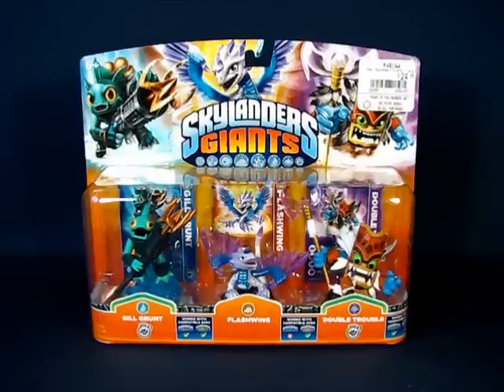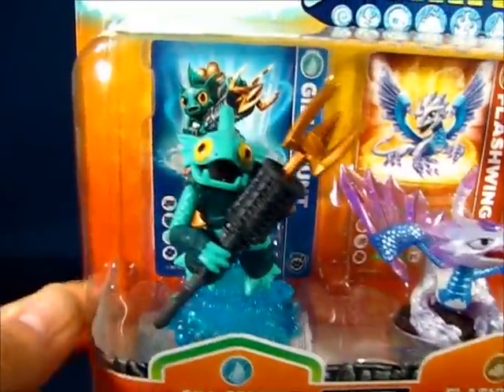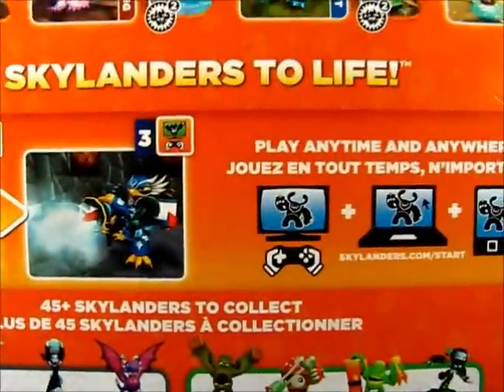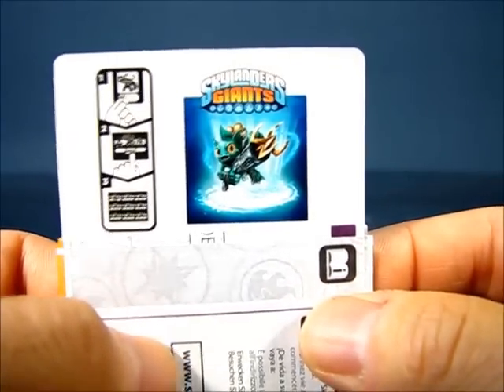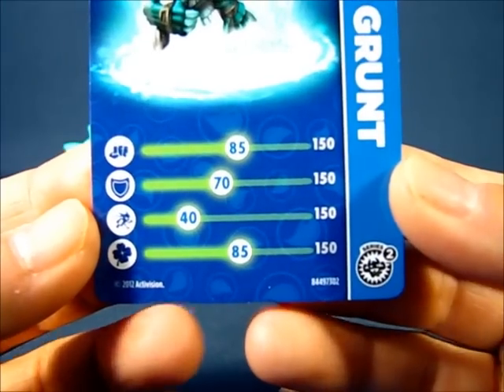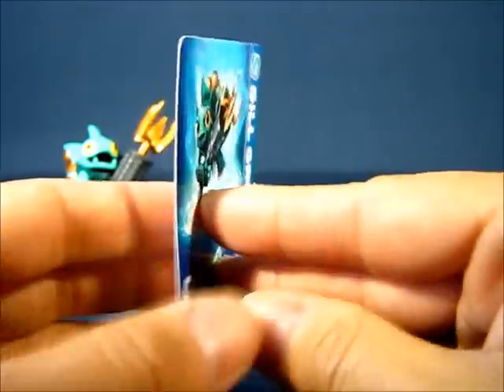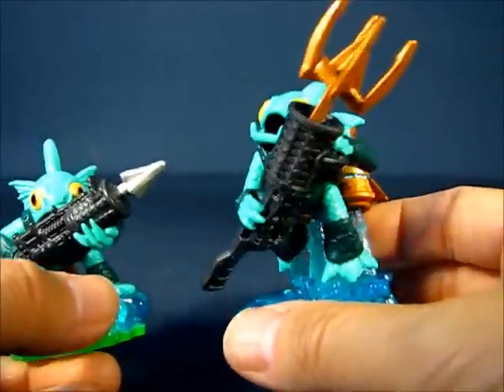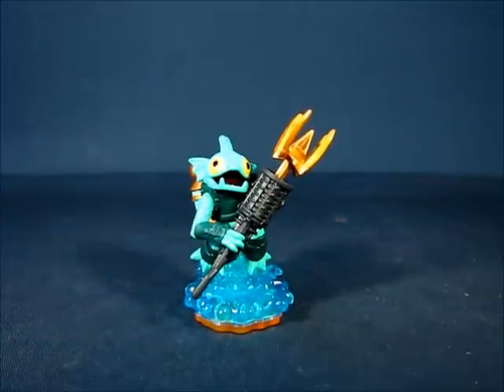Skylanders Giants Gill Grunt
A casual peek into the Gill Grunt gaming figure set from the Skylanders Giants gaming line. Enjoy!